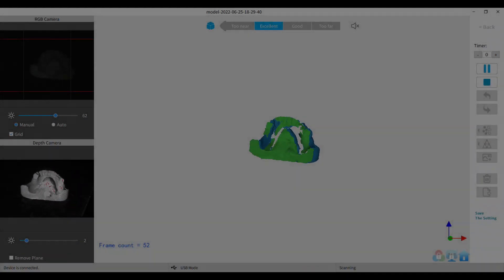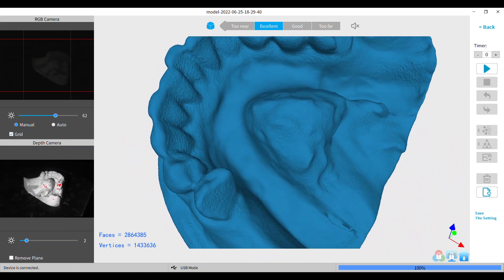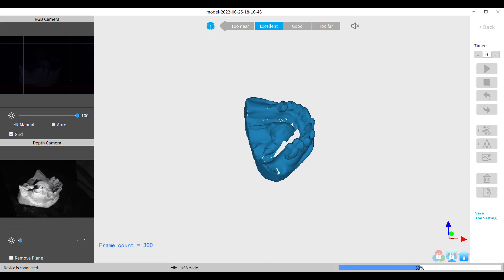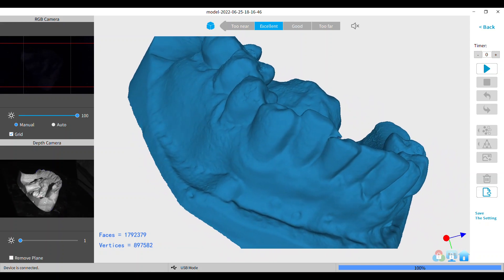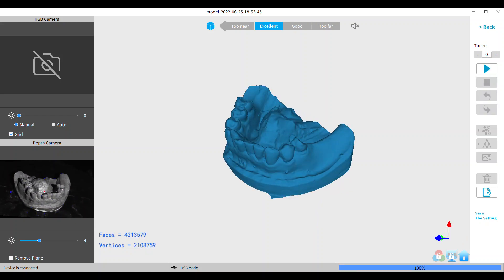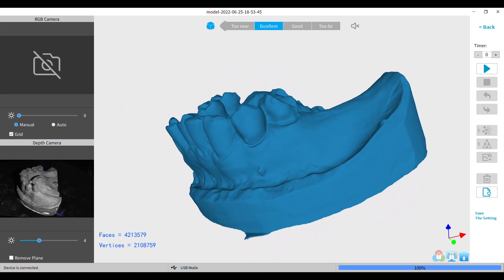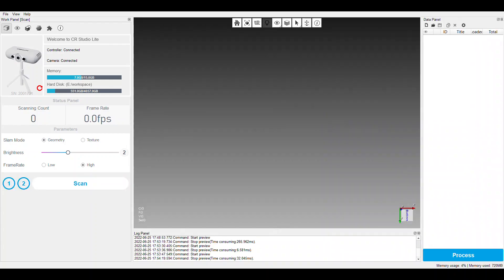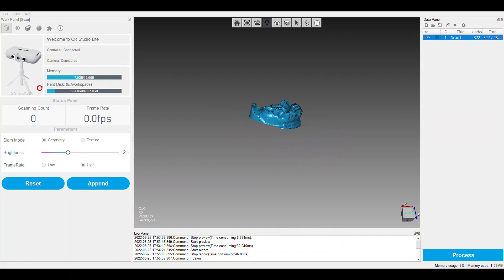Revopoint POP, POP2, MINI and Creality Scan Lizard With a Dental Model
A preliminary comparison between Revopoint's line of 3D scanners and the latest Creality Scan Lizard.